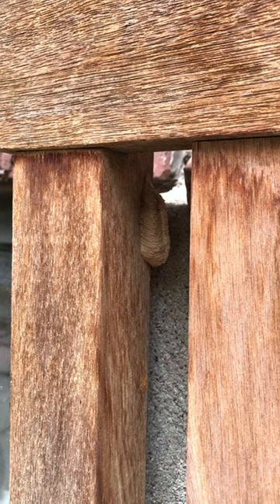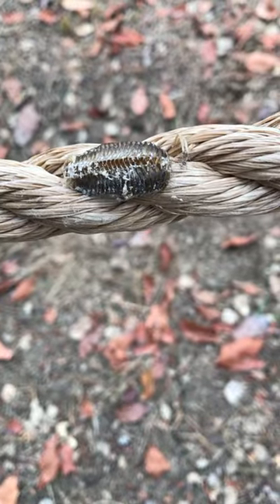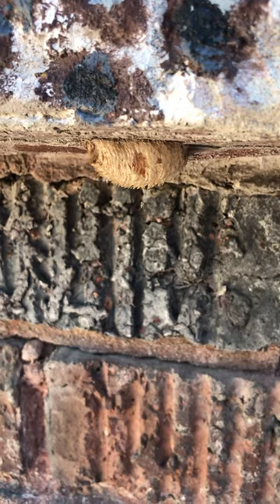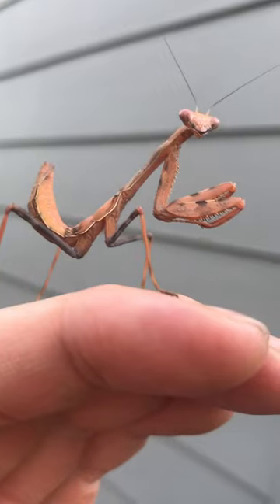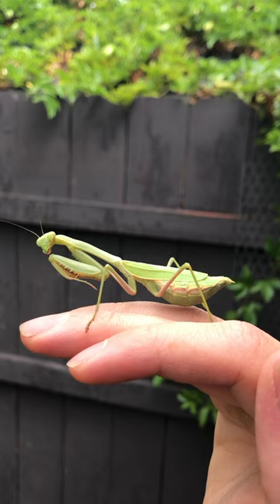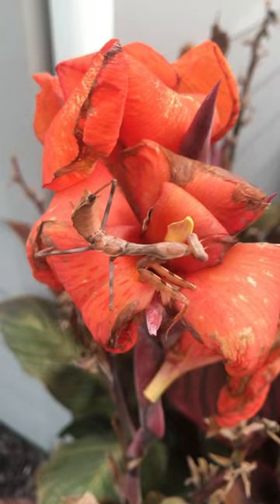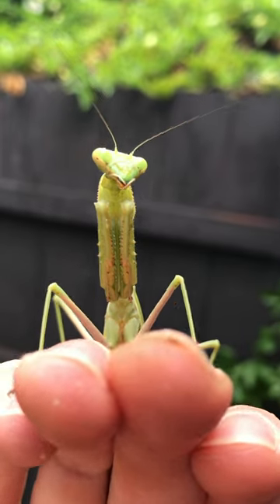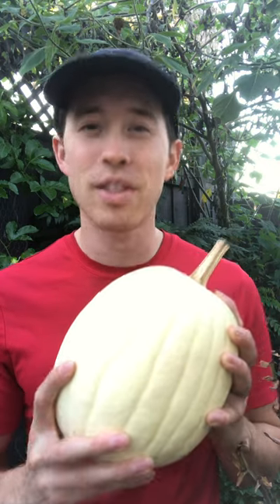Tiny Terrors: Praying Mantises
Praying mantises are voracious predators and are beneficial insects to have around. Just be sure you can identify the nymphs and eggs too!